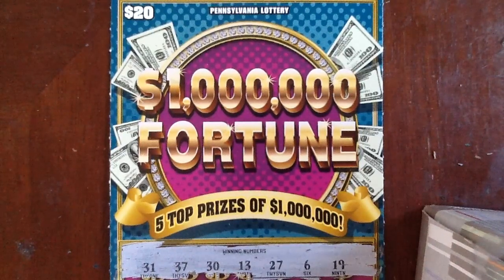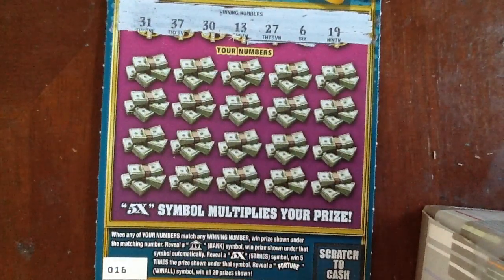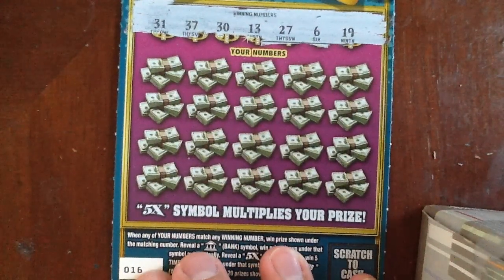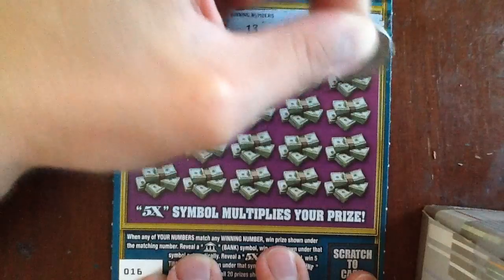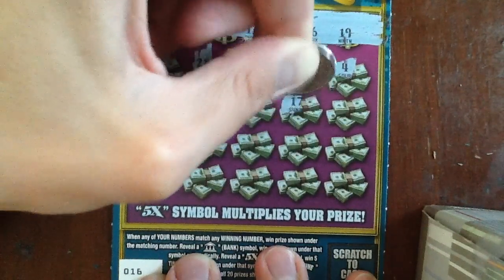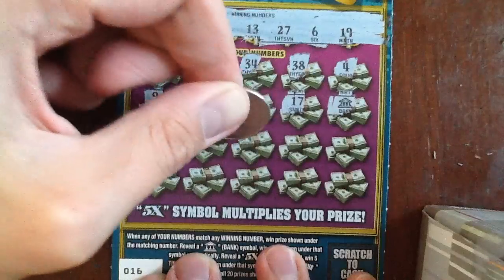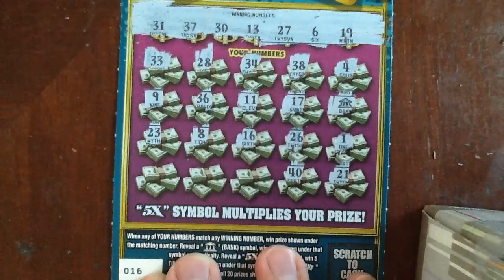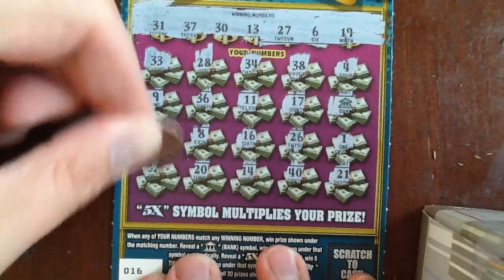NEW: $20 $1,000,000 Fortune Part #2 - PA Lottery